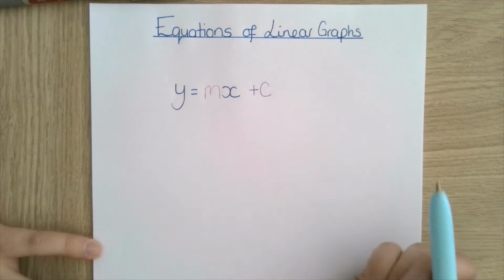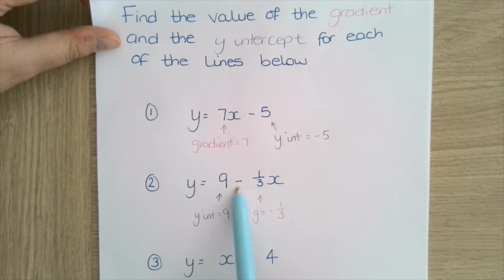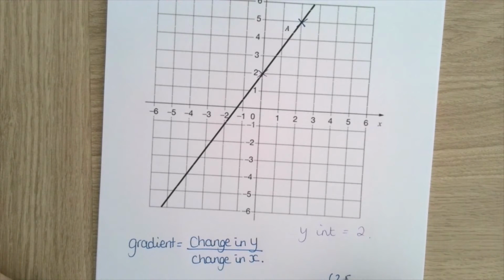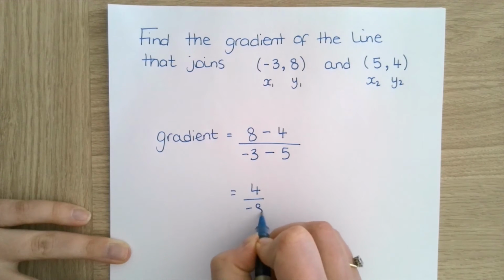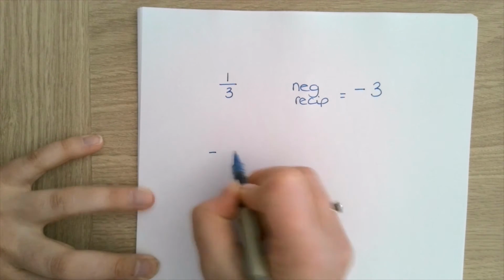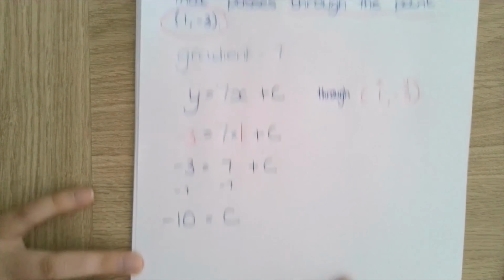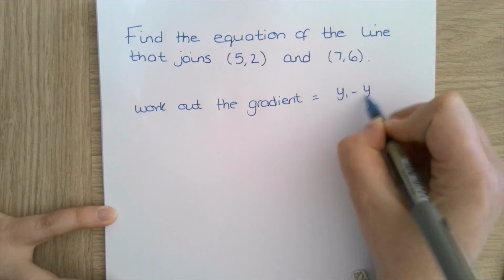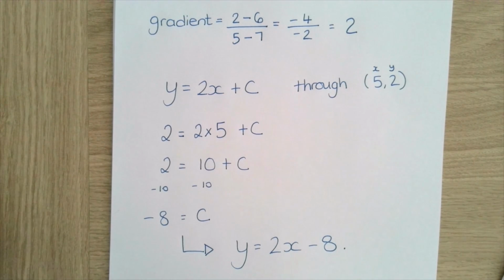Finding the equations of a straight line